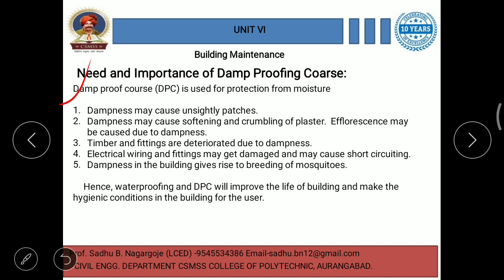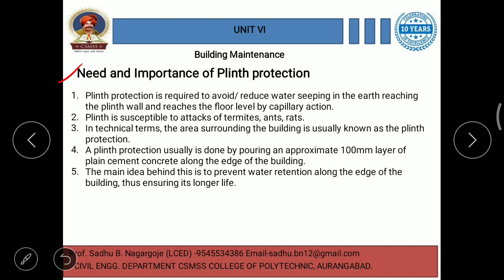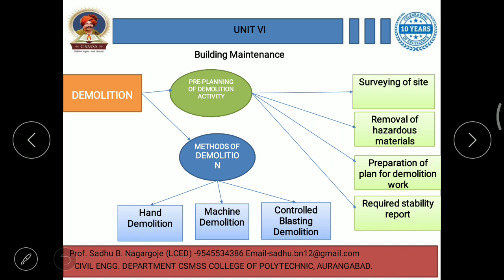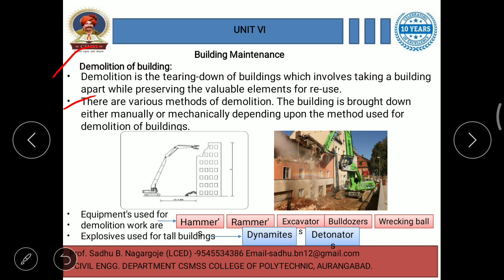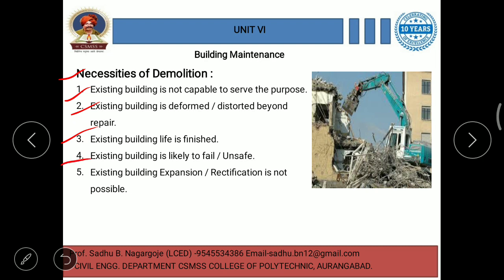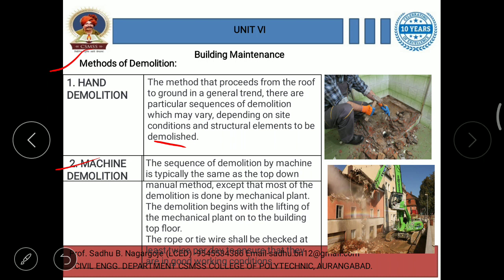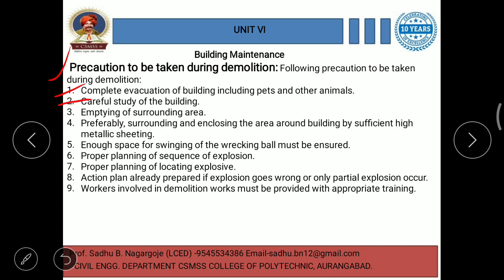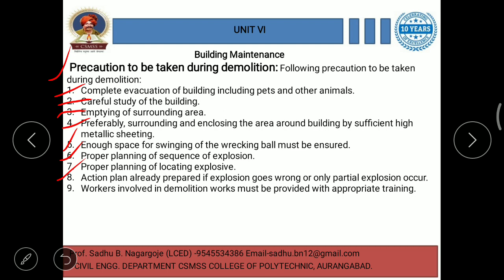Building Maintenance Lec-5